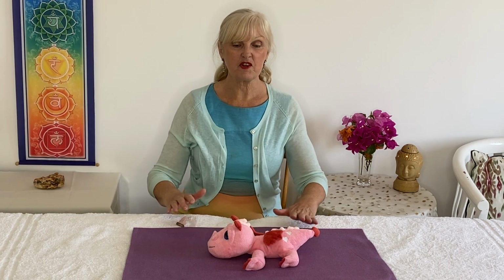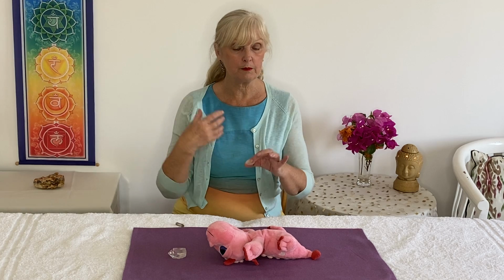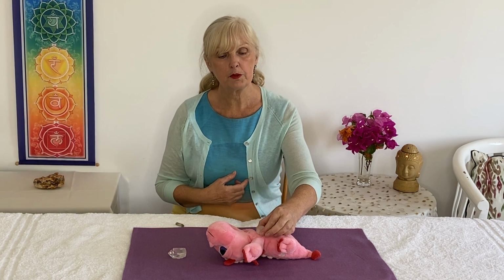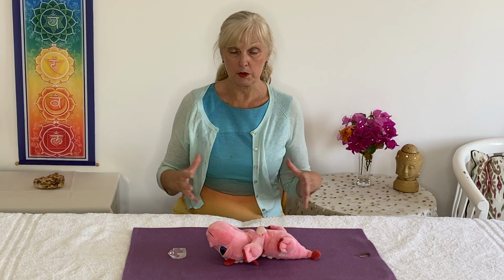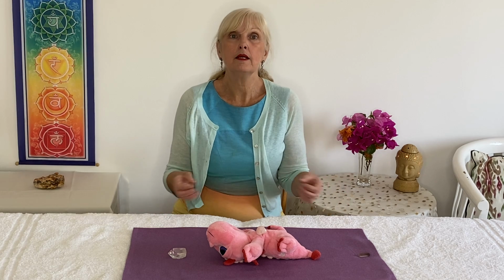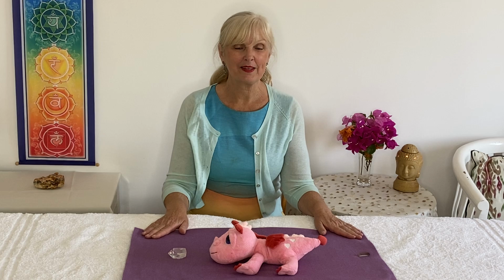Crystal Tips To Calm The Mind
Julie Lomas shows how to use 3 crystals to balance and calm the mind. The 3 crystals are: clear quartz, rose quartz and smoky quartz.
Welcome to Conscious Connections! On this channel you will find tools that bring positive change into your life through Coaching, Meditation, Reiki, Crystals, Angels, Readings and Inspiring Interviews. To encourage you to be inspired and engaged in your own life we will be sharing practical tips and techniques that will help you find joy, move on, grow, change and live a happier and fulfilled life.
Julie Lomas is a holistic life coach and integrative healer who focuses on inspiring people to bring change into their lives so they are able to lead the most inspired authentic and creative lives possible.

She is a best selling author, blogger, personal development facilitator, spiritual and holistic coach/practitioner/teacher and seminar speaker.

Julie is a registered Life Coach with the Institute of Human Development UK, Reiki Master registered with the Jikiden Reiki Institute in Japan, a registered teacher with the Institute of Crystal and Gem Therapists, a teacher with the Hazel Raven College of Biodynamics.

You can reach out to Julie Lomas on